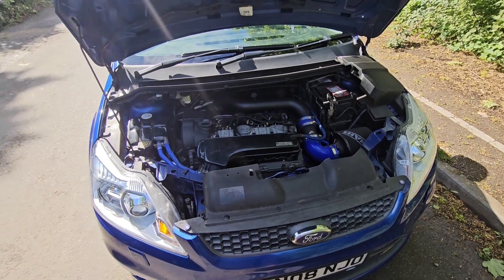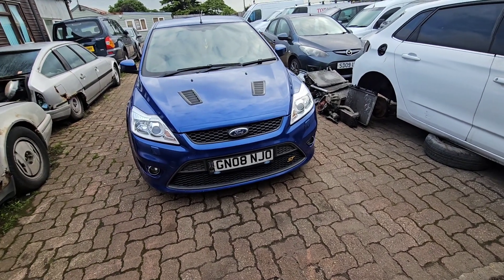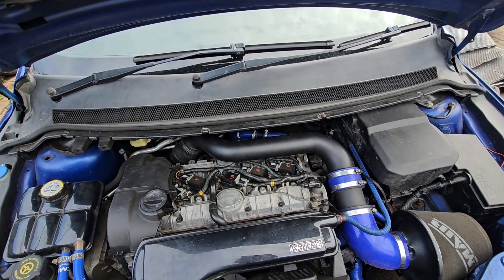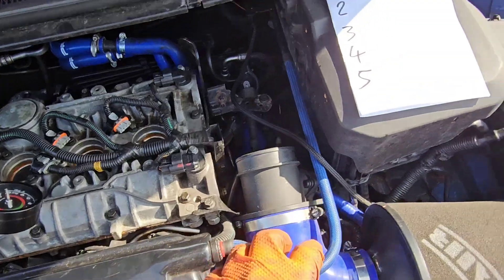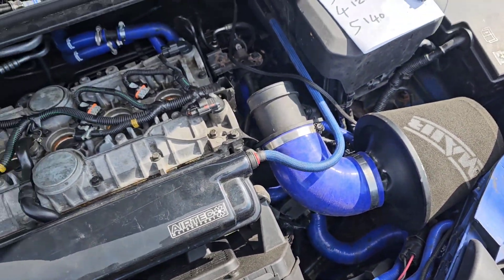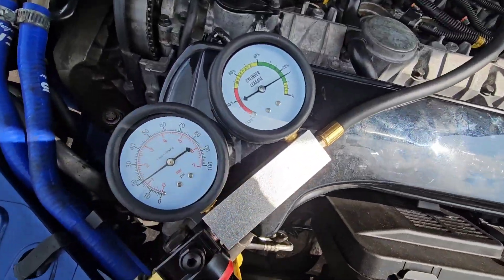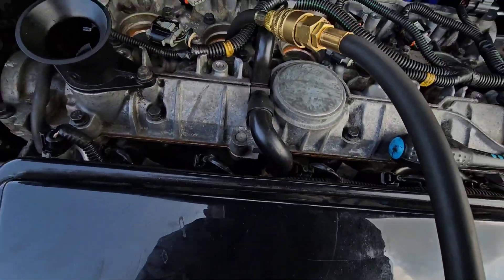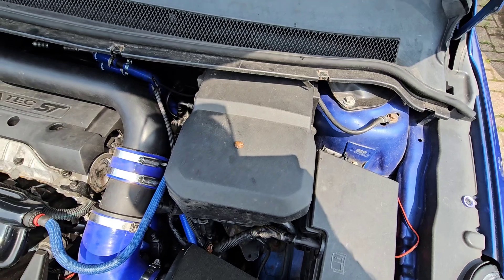Big Issues Focus St225 Compression test, cylinder leak test.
In this video, we dive deep into the essential aspects of conducting a ST225 compression test and cylinder leak test. Learn how to accurately assess engine health, identify issues, and troubleshoot problems effectively. Our expert guide features step-by-step instructions, practical tips, and real-life examples to help both enthusiasts and mechanics enhance their diagnostic skills. Join us for an enlightening journey into engine performance testing!